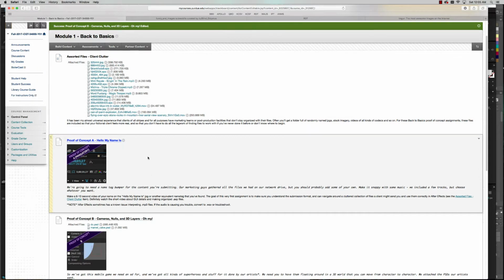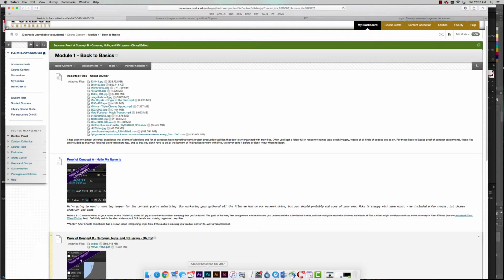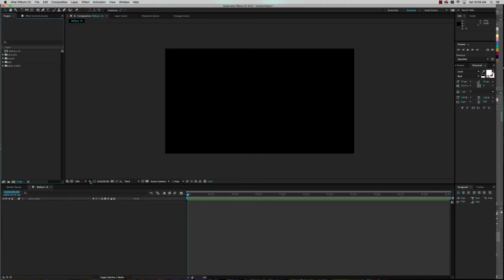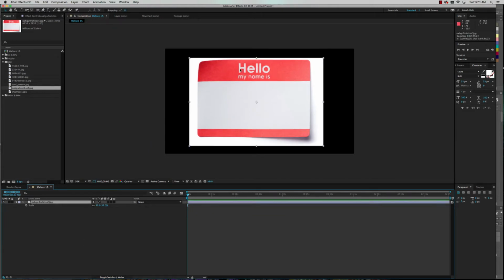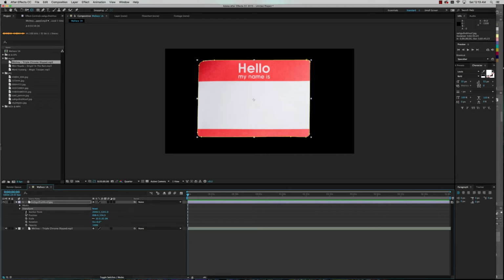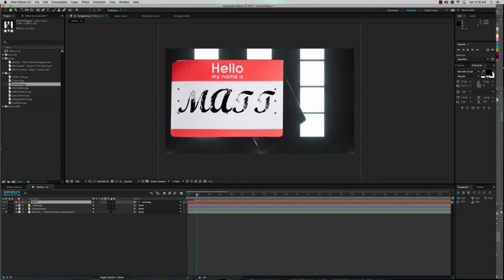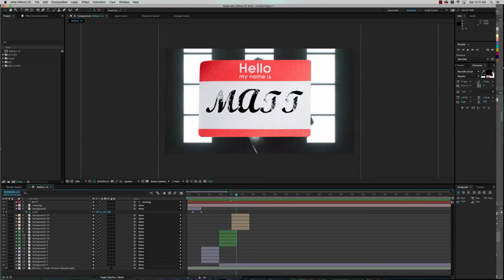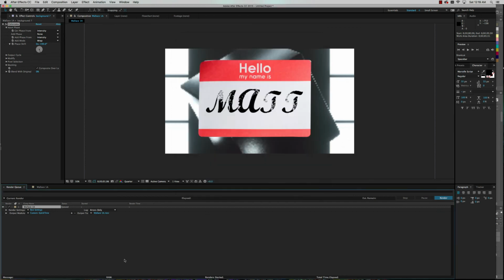User Interface, Basics